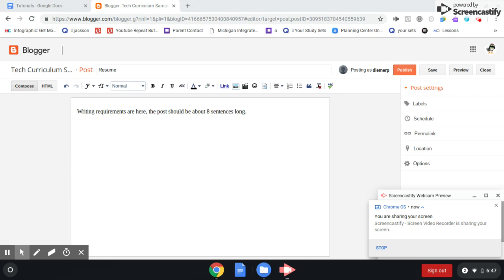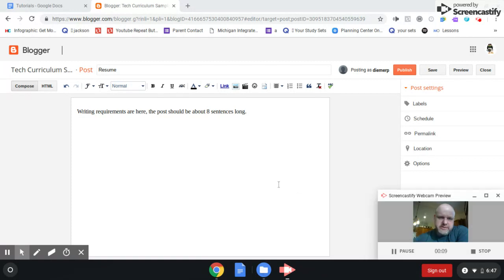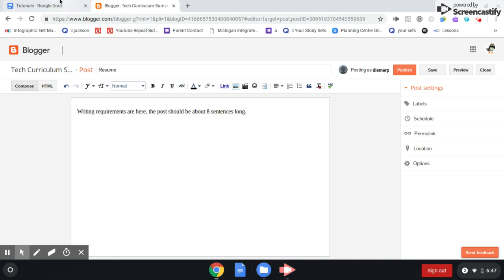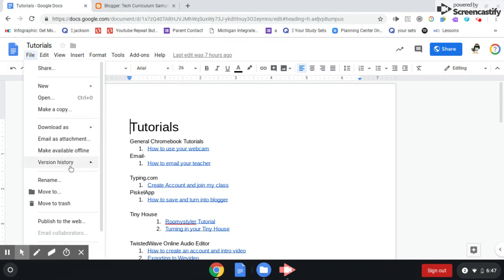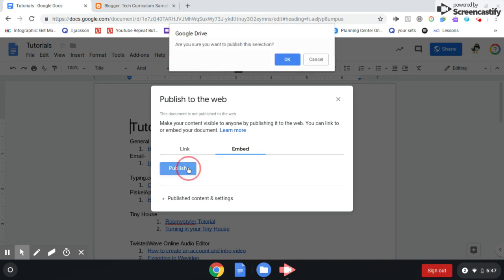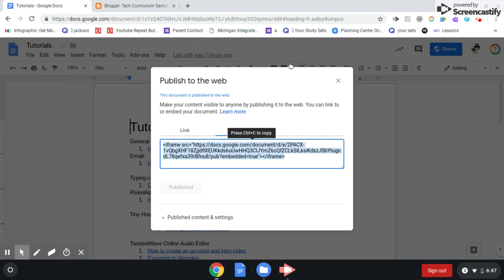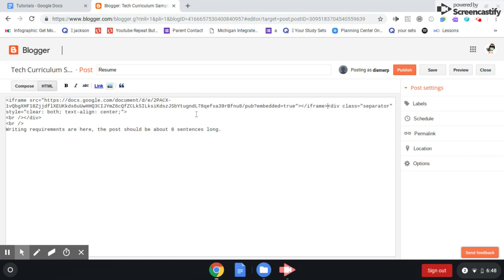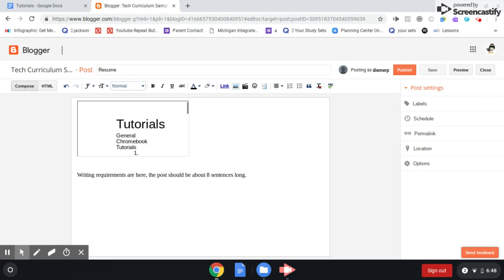Google Doc Embedding on Blogger